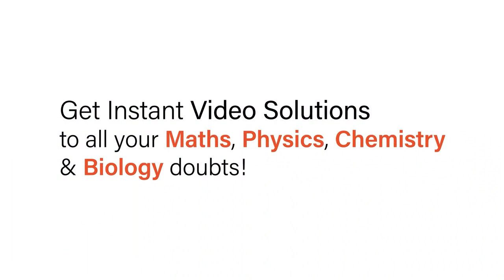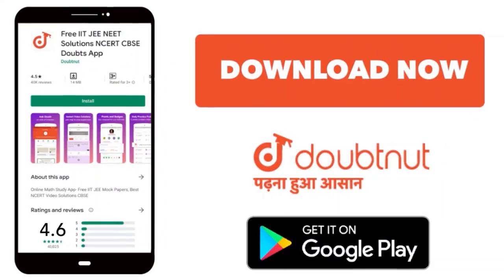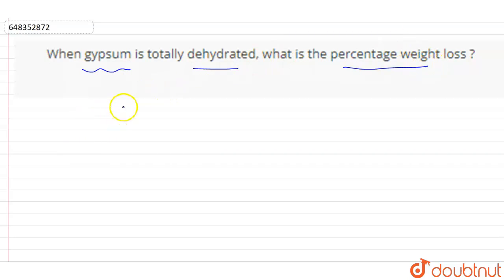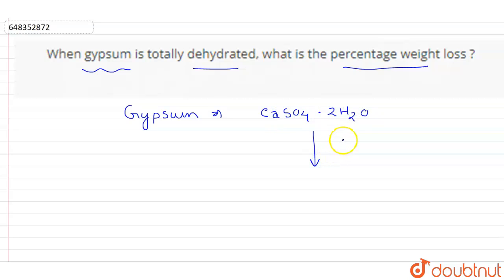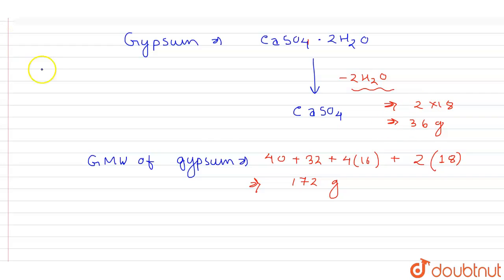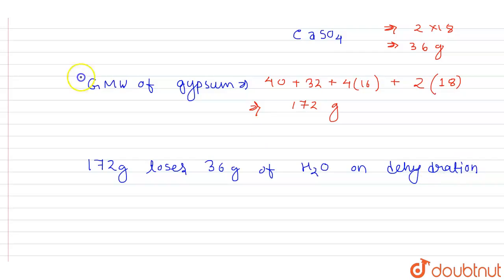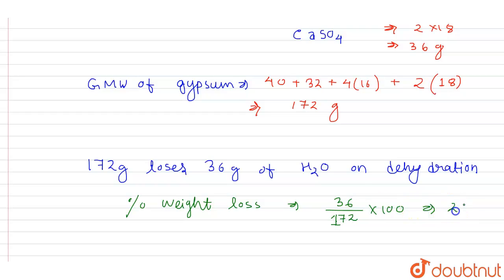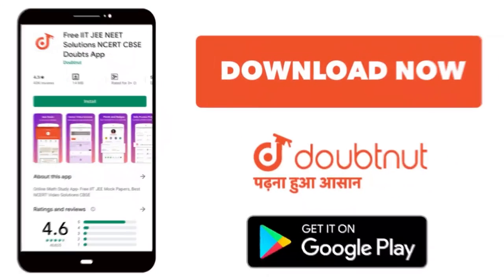When gypsum is totally dehydrated, what is the percentage weight loss ? | 11 | STOICHIOMETRY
When gypsum is totally dehydrated, what is the percentage weight loss ?
Class: 11
Subject: CHEMISTRY
Chapter: STOICHIOMETRY
Board:IIT JEE

👉 Have Any Query? Ask Us.